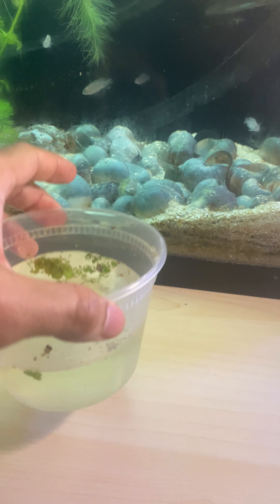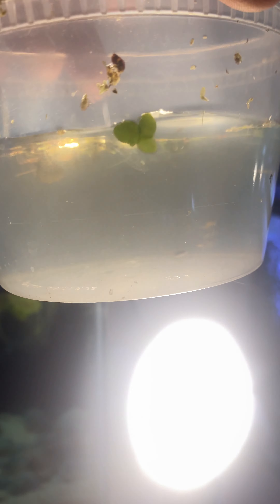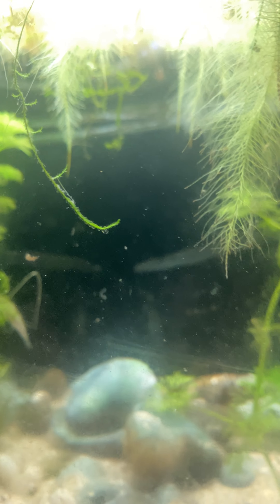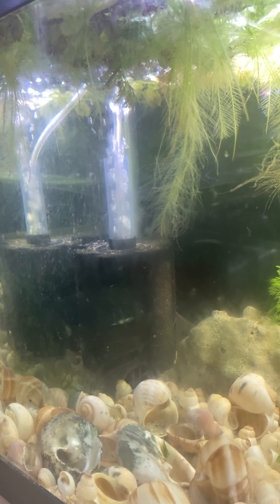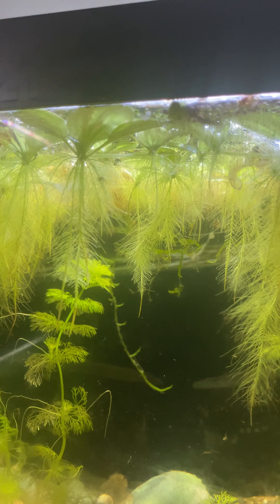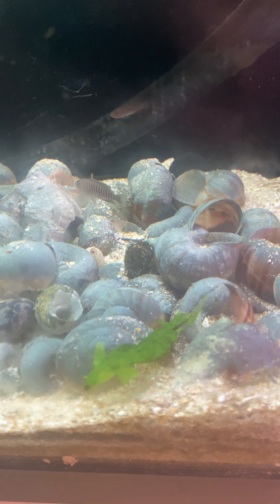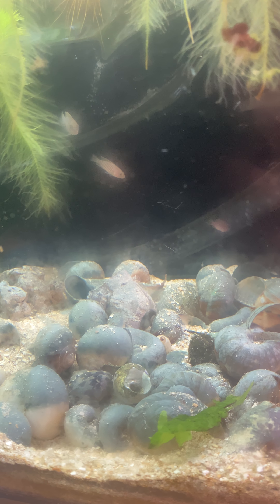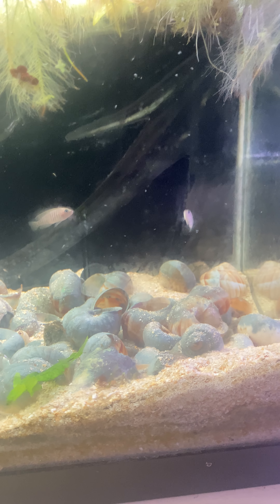Placing Guppy Fry Cull into my Shelldweller tank